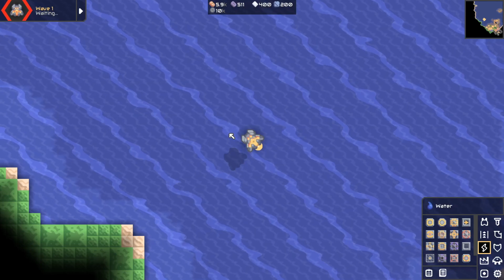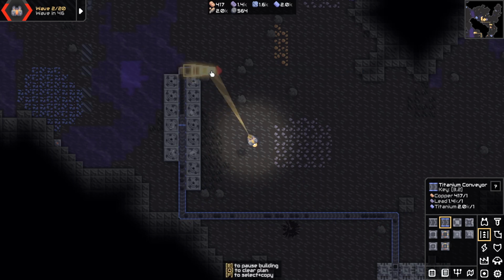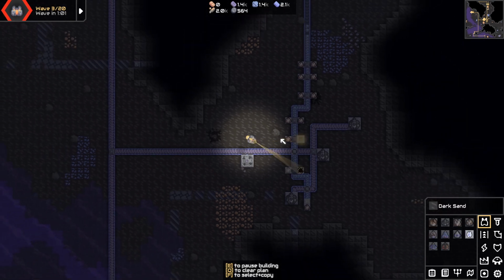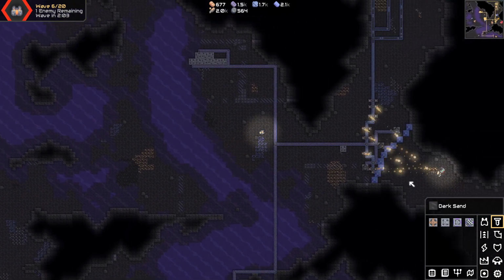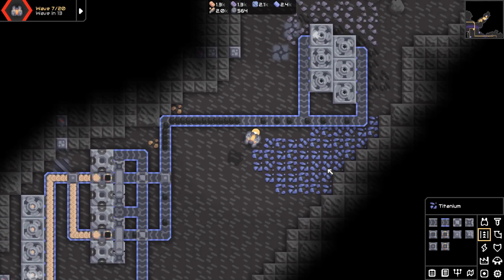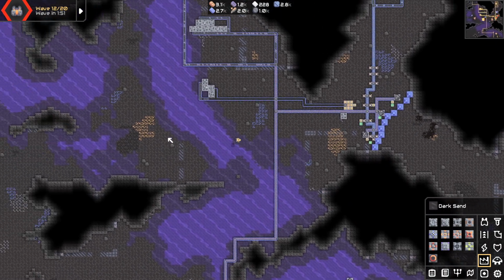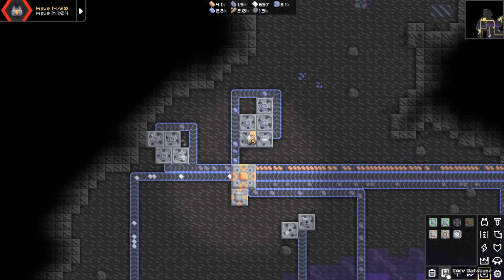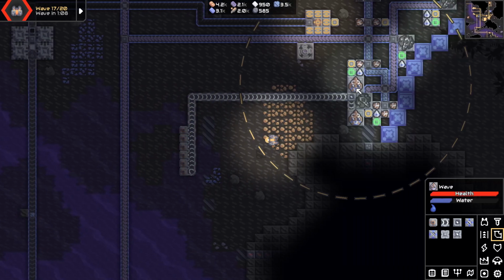Sand is the New Gold || Mindustry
I couldn't think of a good title so you're stuck with that one.
Like and subscrbie